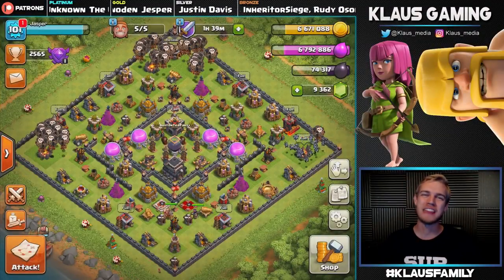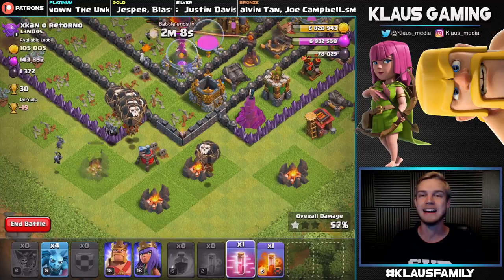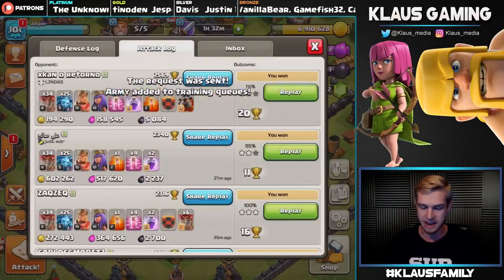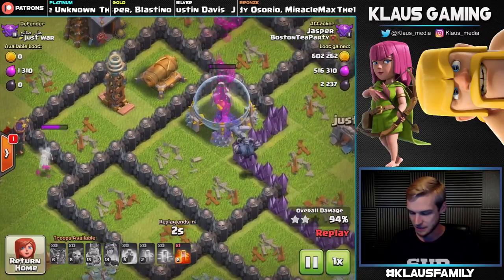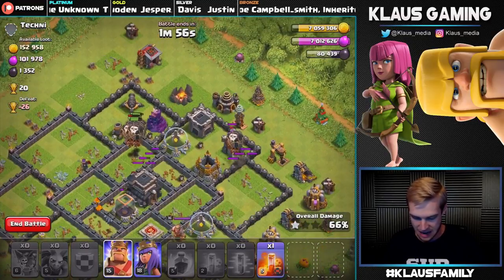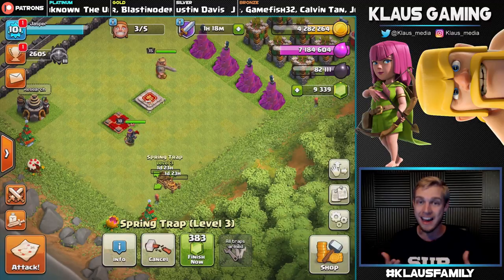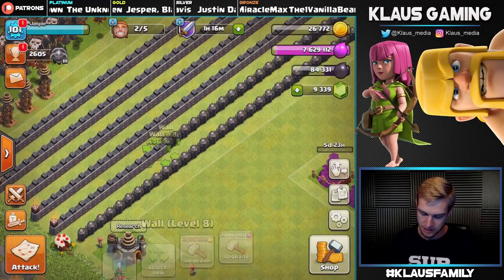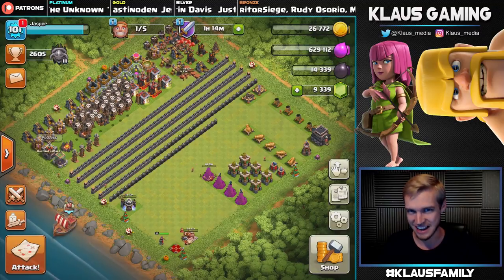THE LAST TRAP! Let's Play Th9 ep32 | Clash of Clans